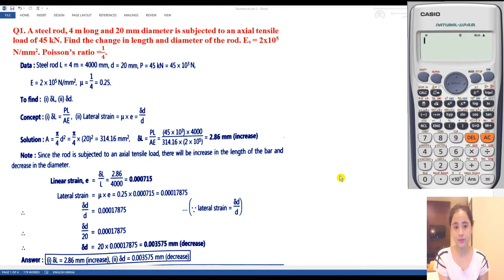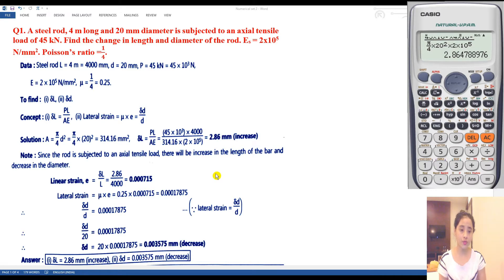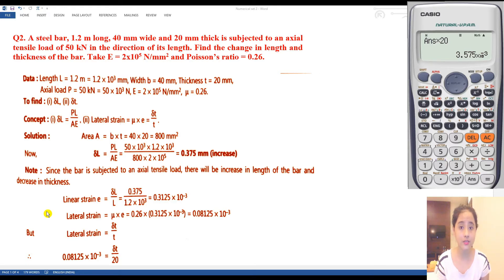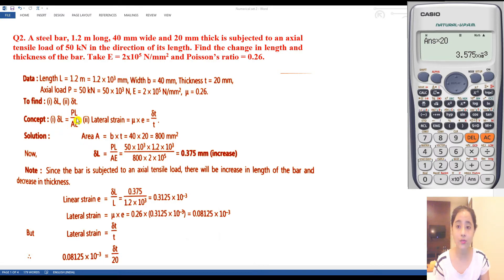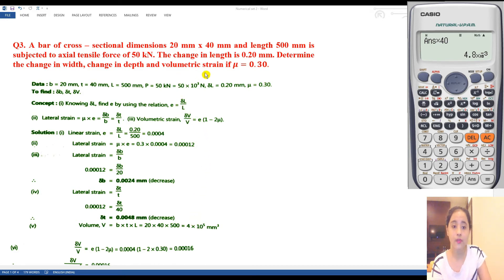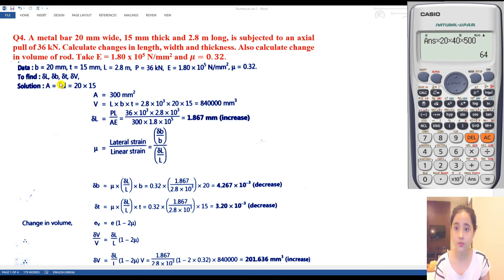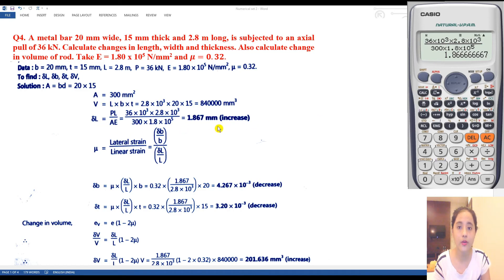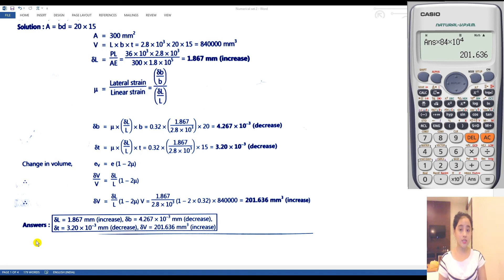3.3 Examples on calculating δL,δb and δt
Basic Mechanics of Structure